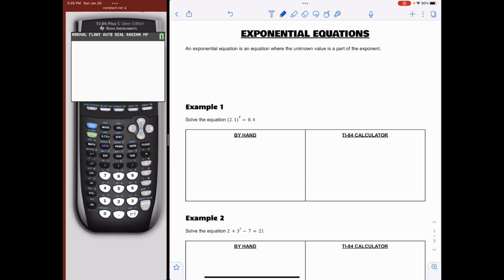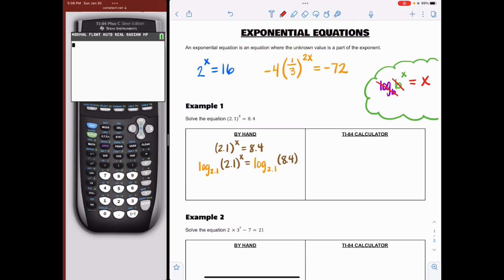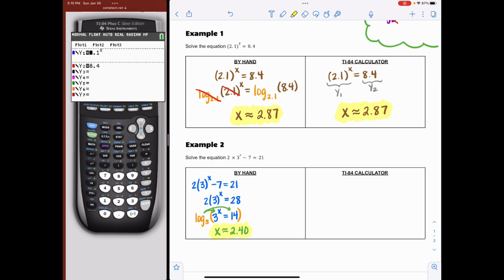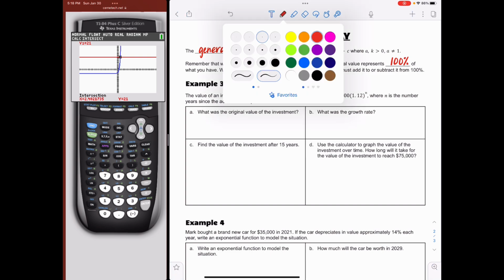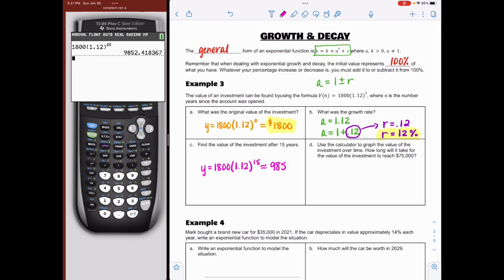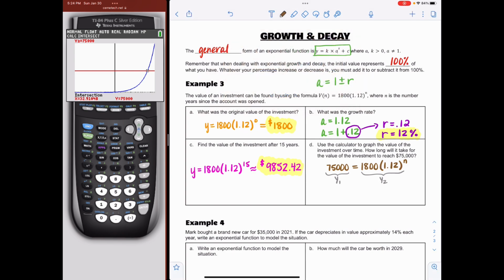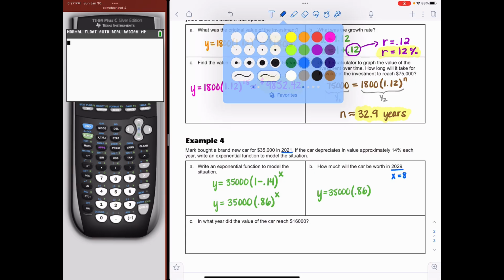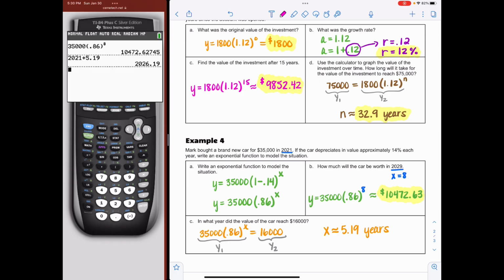Exponential Equations & Growth Decay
Solve exponential equations with and without a calculator. When to use algebra vs. when to use TI-84. Model real-world exponential situations like interest, population, and depreciation. Master writing formulas and interpreting results.